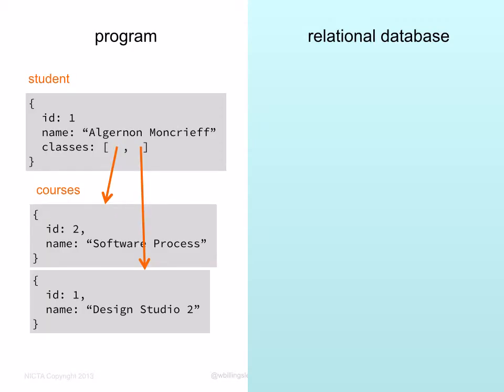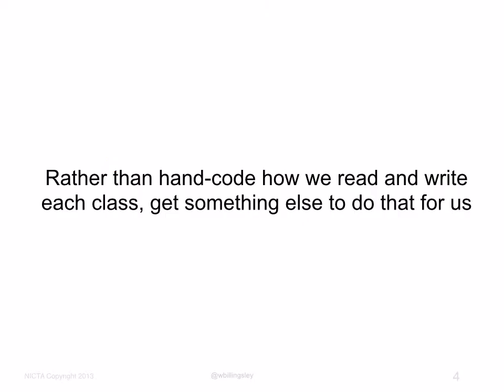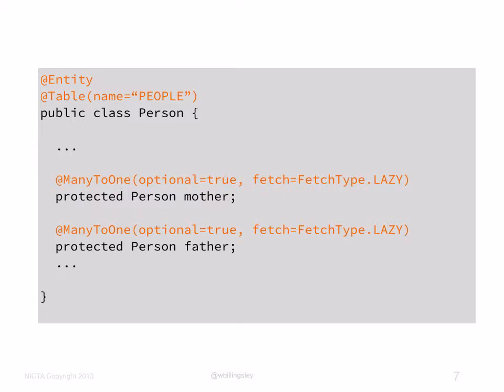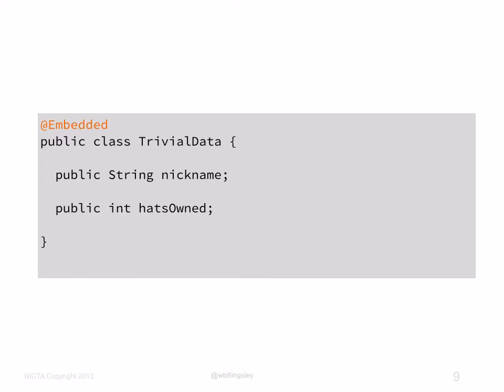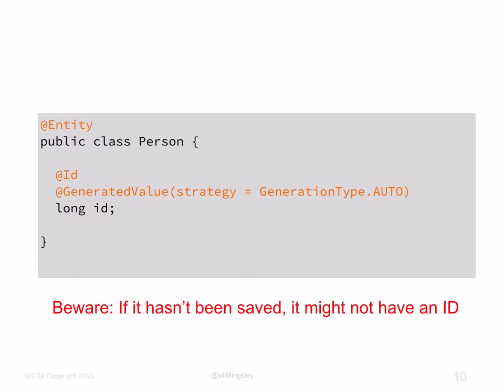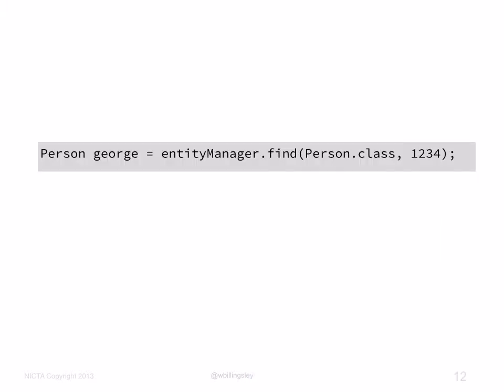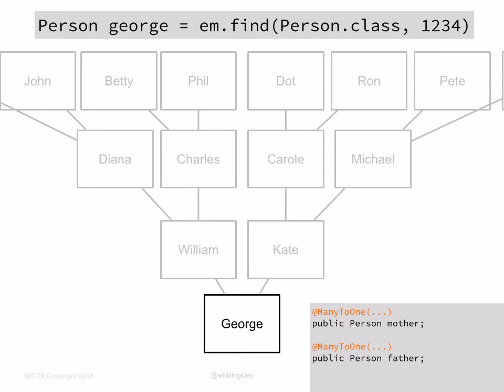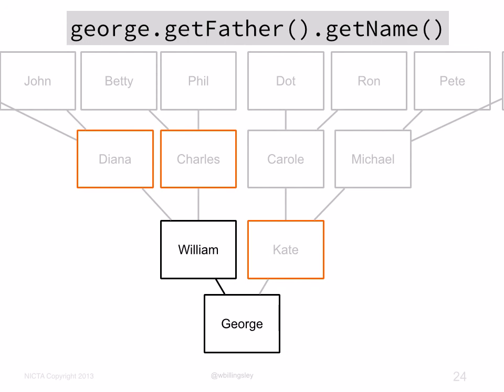JPA and Object Relational Mapping